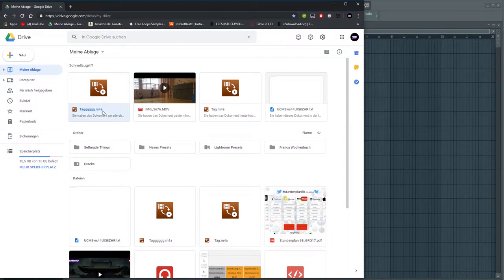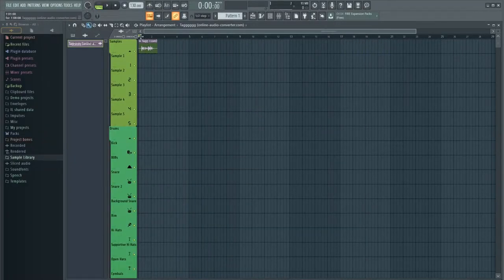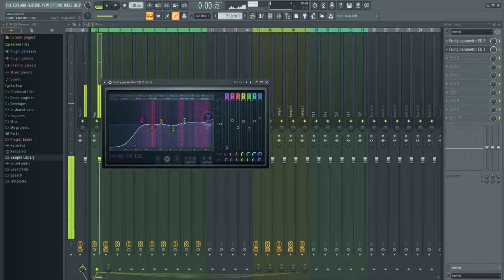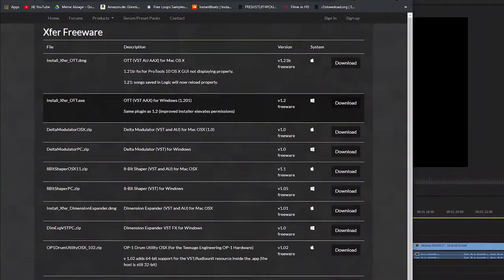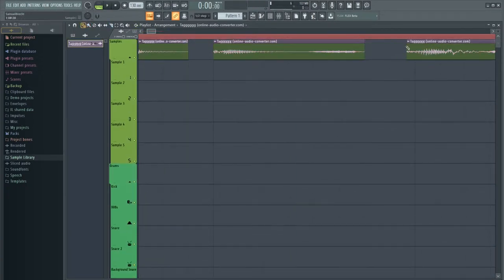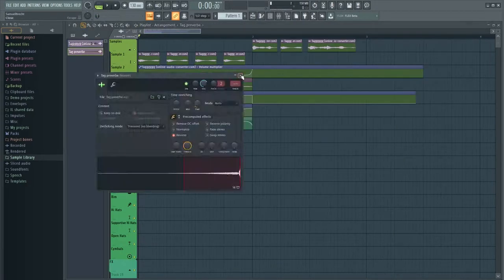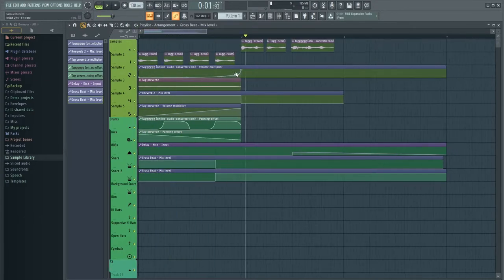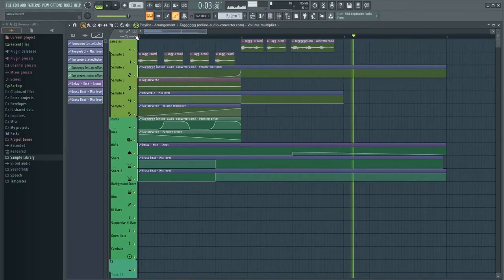How to make a PRODUCER TAG with a PHONE and STOCK/FREE Plug-INS | BLVZING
► FREE USE INFO ◄

✘  [ YOUTUBERS ]

You can monetize your videos with my music as long as my music is supportive to the video and not the main reason people will watch it.

✘  [ ARTIST/RAPPERS ]

-YouTube videos
-Tracks available for free
-Usage on non-monetized streaming platforms
-Tags throughout the beat

When you release the song, you are required to use the following format:

"Your Track Title" (Prod. by InstantBeatz)

✘ All my instrumentals are free to use in your videos/songs if and only if you credit me in the right way.